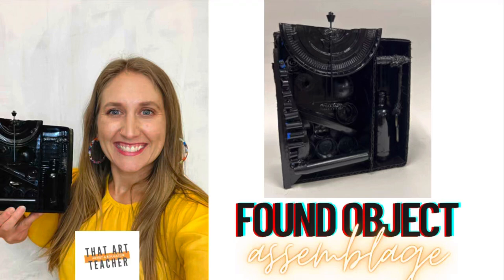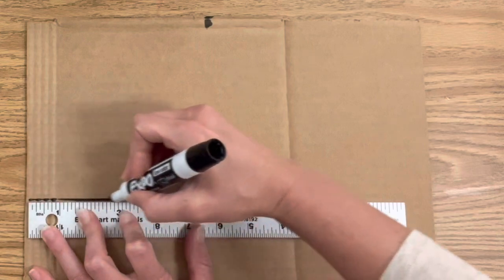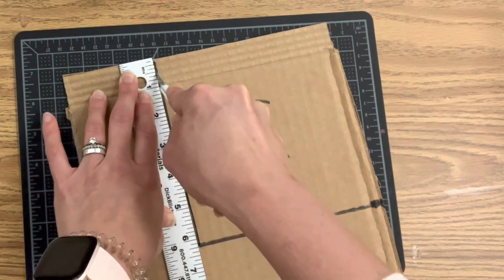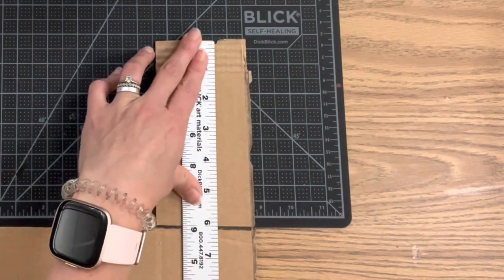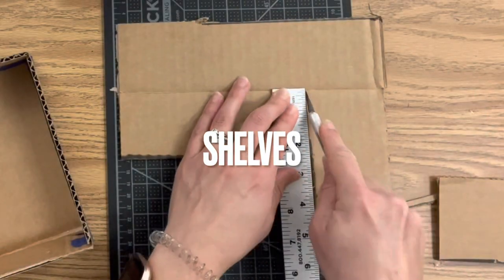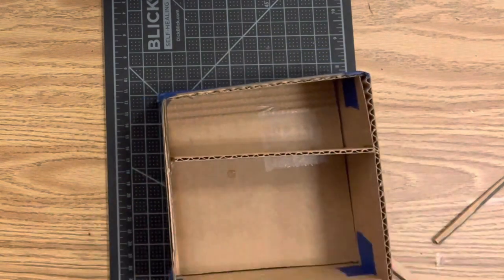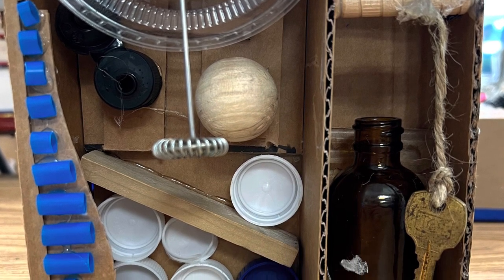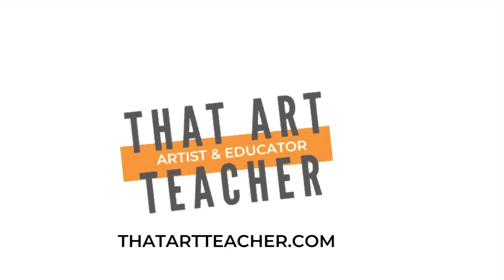Found Object Assemblage Tutorial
This found object assemblage tutorial is a great way to explore sculpture!  First, I will show you how to make a box out of cardboard and then use found objects and a theme to create an assemblage.  An assemblage sculpture with recycled materials is an inexpensive way to explore your creativity.  This sculpture is inspired by artists Louise Nevelson, Betty Saar and Joseph Cornell.

That Art Teacher:
HI! My name is Sierra Machado and I am a public school art teacher in Oklahoma.  I spent the first six years of my career teaching at a visual art magnet program at a high school in South Carolina.  I then spent six years at an intermediate school in Oklahoma, and now I'm back teaching high school.  I am excited to be in my 14th year in art education.